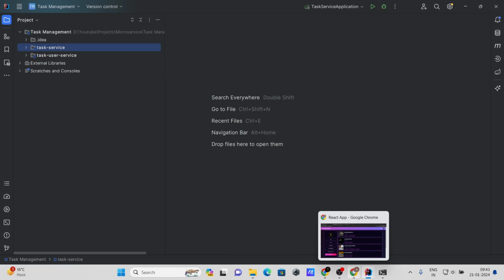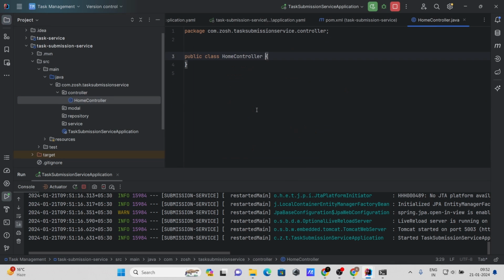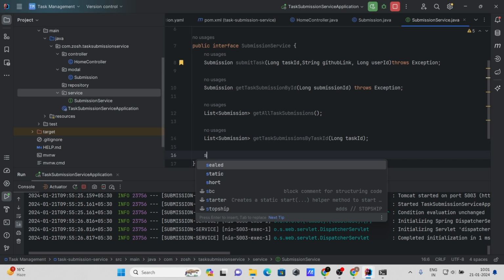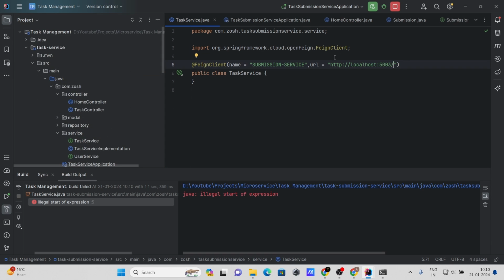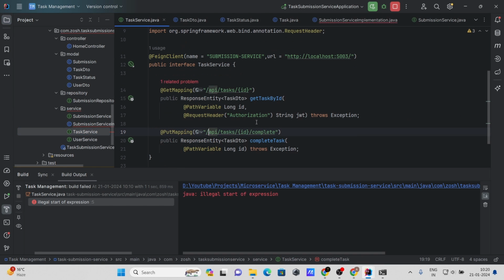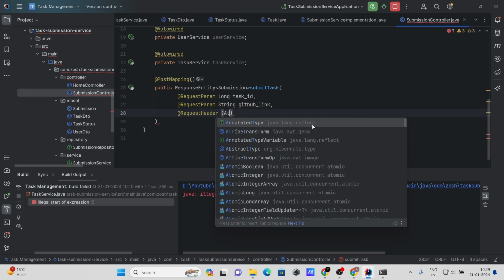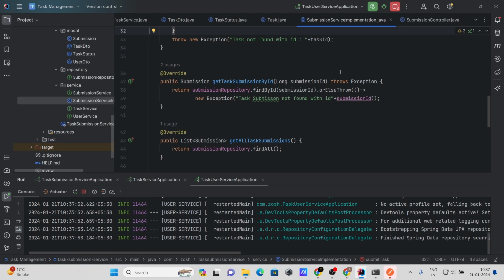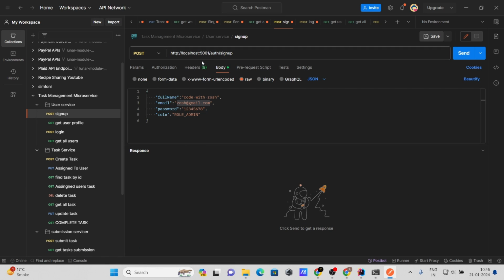Full Stack Microservice Project For Beginners | Task Submission Service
Building a Full Stack Microservice Project - Part 3: Task Submission Microservice

Source Code : link given in the first video description

🚀 Welcome to Part 3 of our comprehensive Full Stack Microservice Project Course! In this tutorial, we dive deep into the development of a Task Submission Microservice, a critical component in our microservices architecture.

📝 Topic: Creating New Submissions with Admin Approval
In this session, we'll guide you through the process of implementing a robust submission system. Learn how to create and manage new submissions efficiently, and explore the powerful feature set that allows administrators to either accept or decline submissions.

👩‍💻 Key Features:

Submission Creation: Understand the steps involved in creating a new submission within the microservices ecosystem.
Admin Approval Workflow: Explore the workflow that empowers administrators to review and make decisions on submitted tasks.
OpenFeign Client Integration: Witness the seamless communication between our Task Submission Microservice, User Service, and Task Service using OpenFeign. Gain insights into the advantages of using Feign for building declarative REST clients.
🔗 Microservice Communication:
Learn the intricacies of communication between microservices and witness how the Task Submission Microservice interacts with the User Service and Task Service. We'll showcase the power of OpenFeign in simplifying inter-service communication.

🛠️ Hands-On Coding:
Follow along with our step-by-step coding walkthrough as we implement the submission creation and admin approval features. Gain practical experience in building scalable and maintainable microservices.

🚧 Prerequisites:

Basic understanding of microservices architecture.
Familiarity with Spring Boot and OpenFeign is advantageous but not mandatory.
🎓 Who Should Watch:
This tutorial is perfect for developers, architects, and enthusiasts looking to enhance their skills in building microservices. Whether you're a beginner or an experienced developer, you'll find valuable insights and hands-on experience in this session.

📌 Stay Tuned:
By the end of this series, you'll have a comprehensive understanding of building scalable, resilient, and interconnected microservices.

Let's code, collaborate, and elevate your microservices game together! 💻🚀